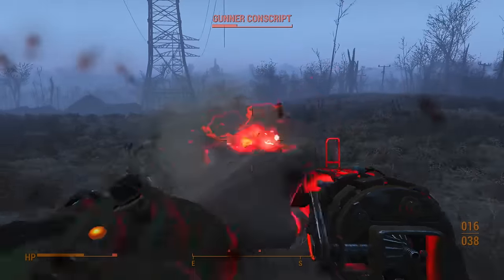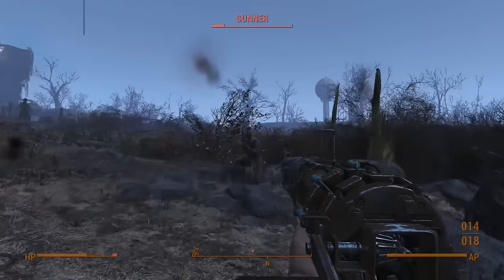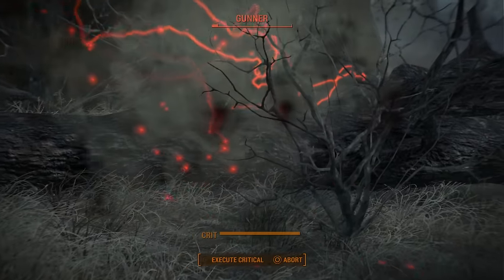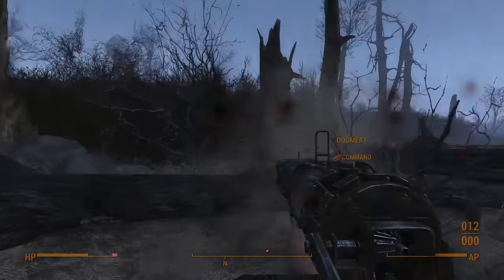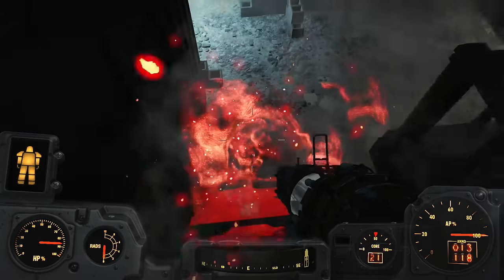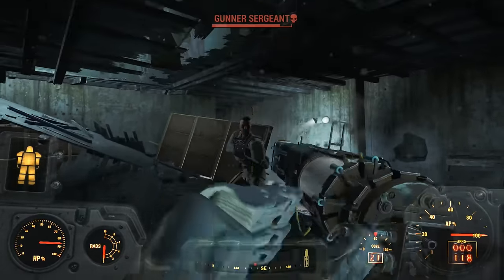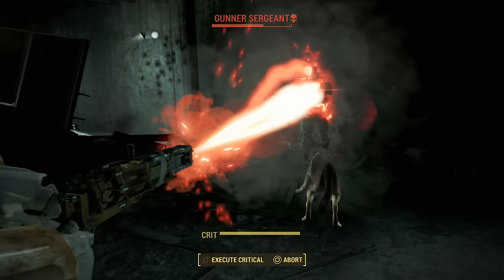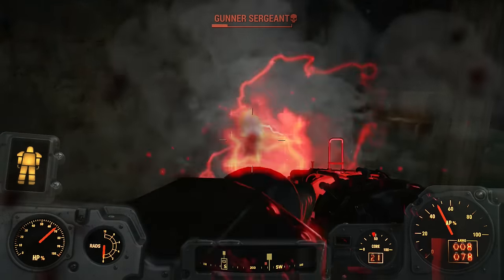Legendary Full-Auto Laser Musket! | Fallout 4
*Gamertag [PS4] slim_shaddy_535

Friends with Awesome Channels! -